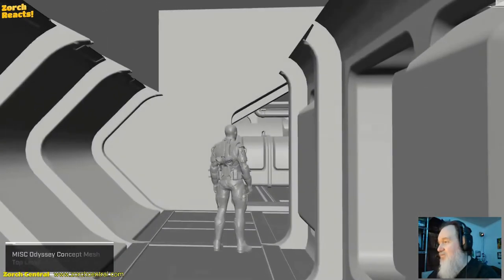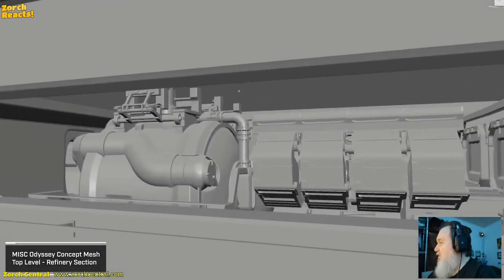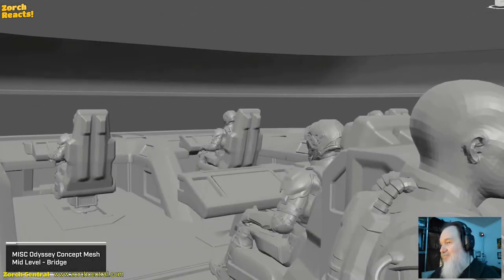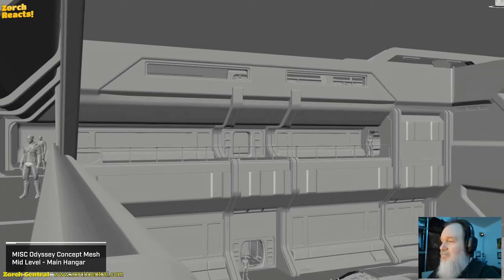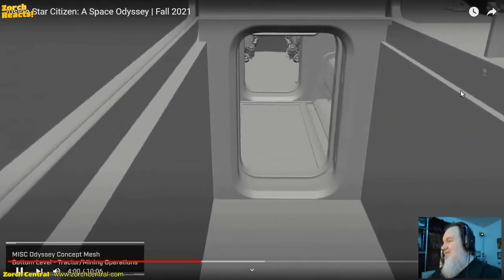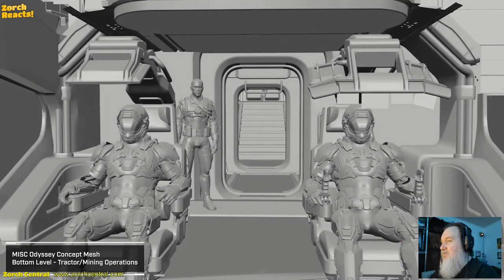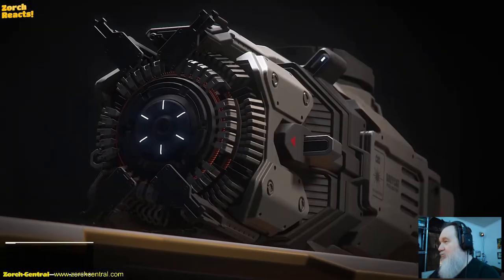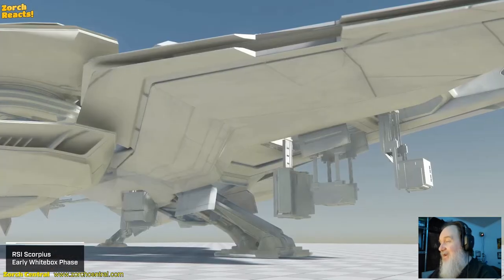Zorch Reacts - Inside Star Citizen - A Space Odyssey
Here it is, my first reaction to Inside Star Citizen. This week's episode covers the MISC Odyssey, a new exploration ship that can refuel itself using a mining laser, and an on-board refinery. Also, the much awaited Banu Merchantman finally enters the White Box phase, and the Hull-A cargo ship and MISC Vulture salvage ship are getting final graphical touches.